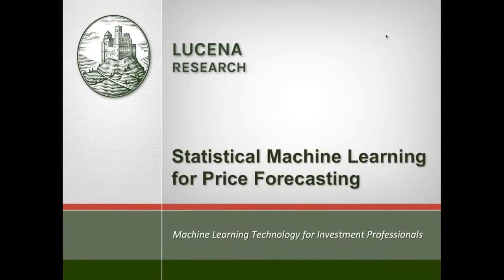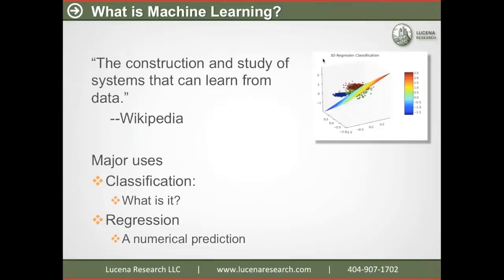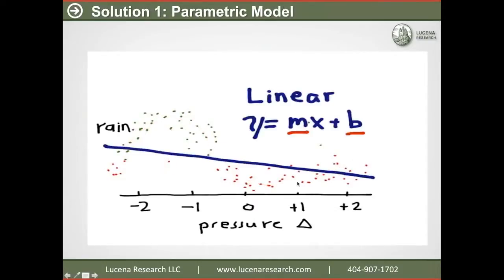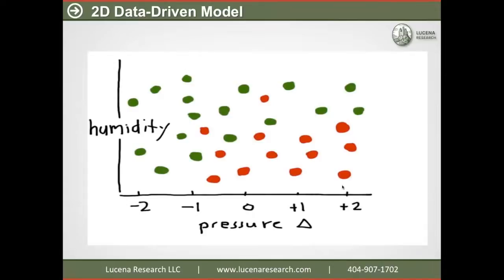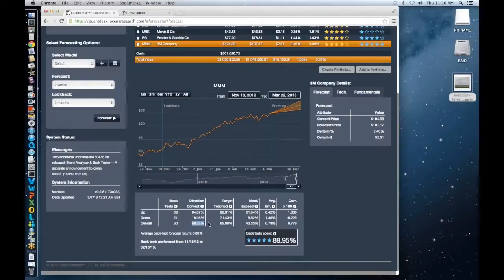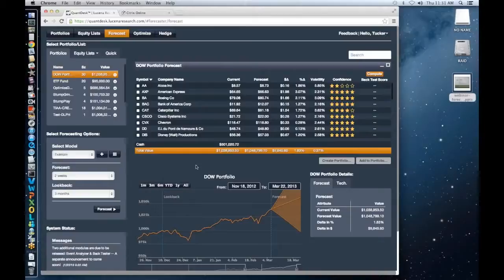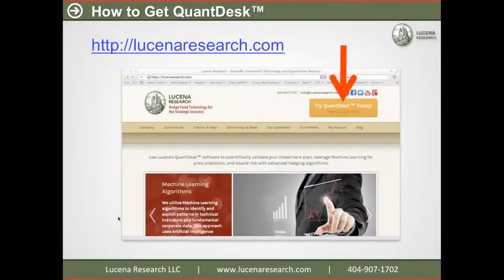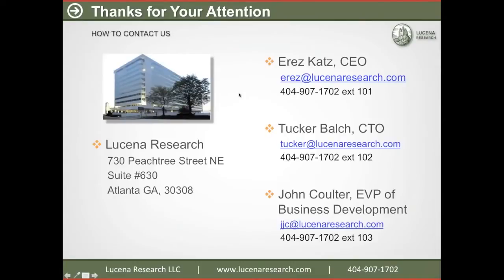Lucena Webinar: Statistical Machine Learning for Price Forecasting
Lucena CTO and Georgia Tech Professor Tucker Balch, Ph.D. discusses the basics of data-driven machine learning and how it can be applied to equity forecasting.